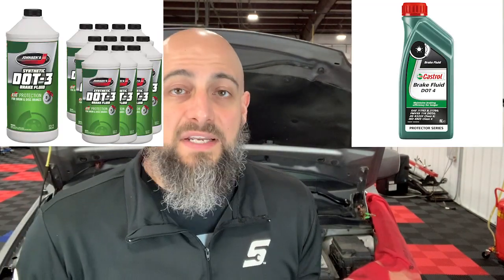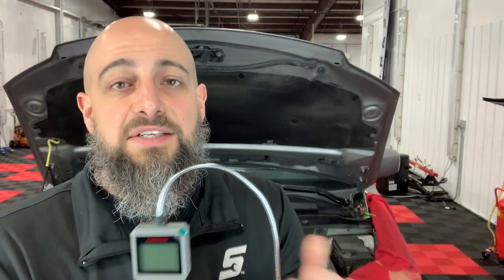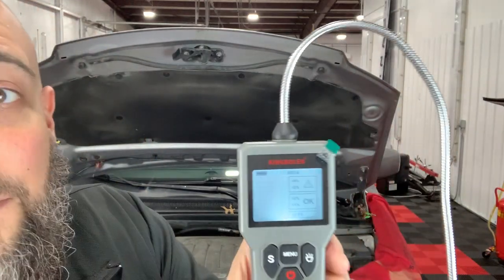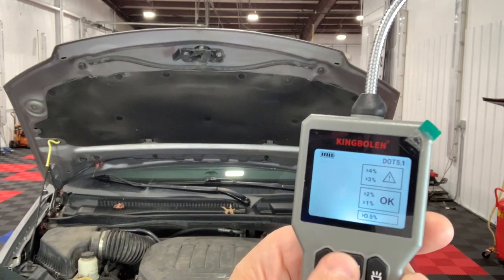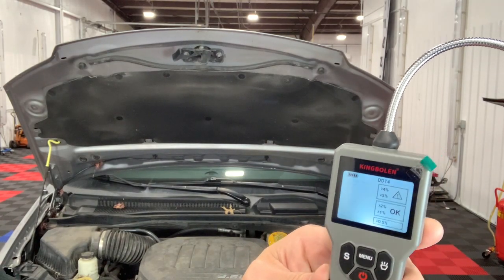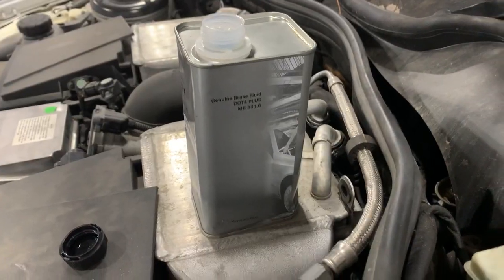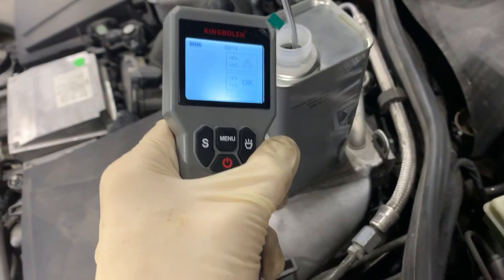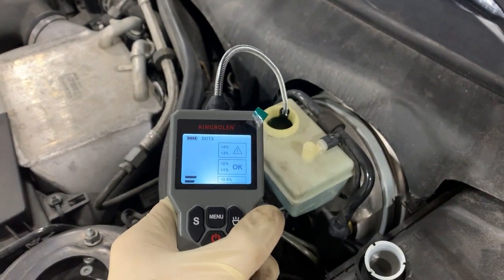Kingbolen BF200 brake fluid tester review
Hello, in this video I walk through the functions of the BF200 brake fluid tester.
Brake fluid should be replaced every 2-3 years, this tester can help you determine if the brake fluid is over saturated with moisture which is harmful to the brake system.
This is a good tool for all service advisors or mechanics to testing the customers brake fluid to prove it will need flushed.
I hope this helps you make an educated decision.
Lou Palomino